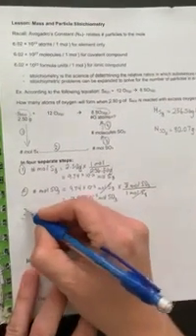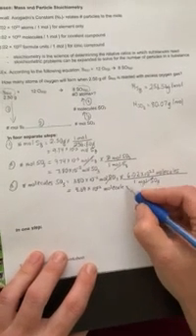SCH3U Stoich Mass Particle